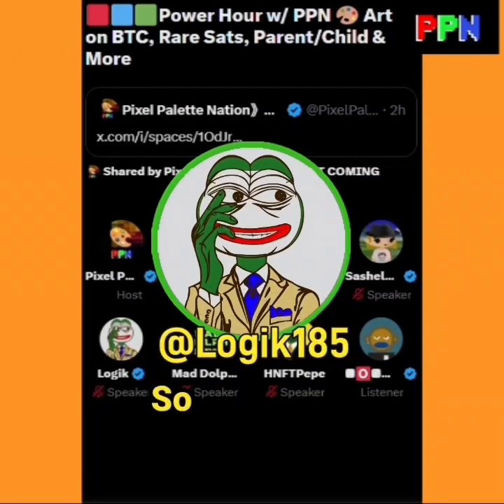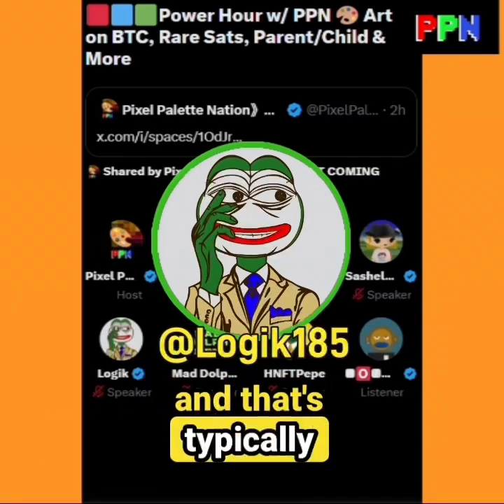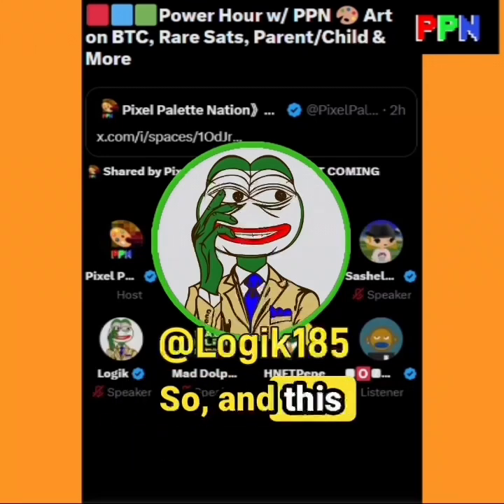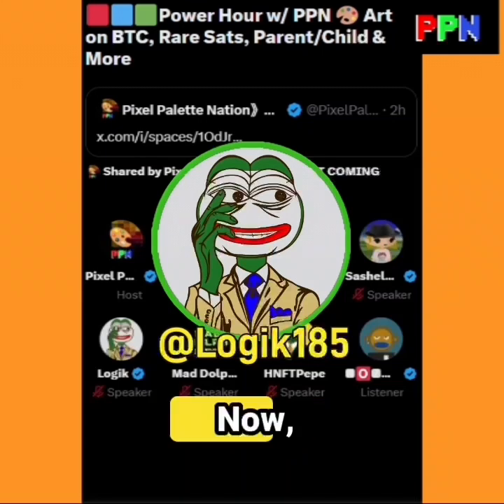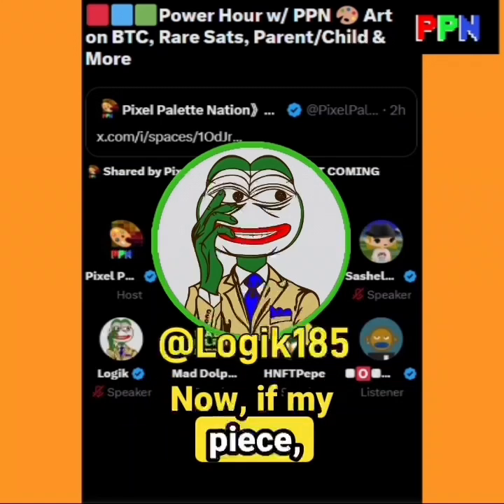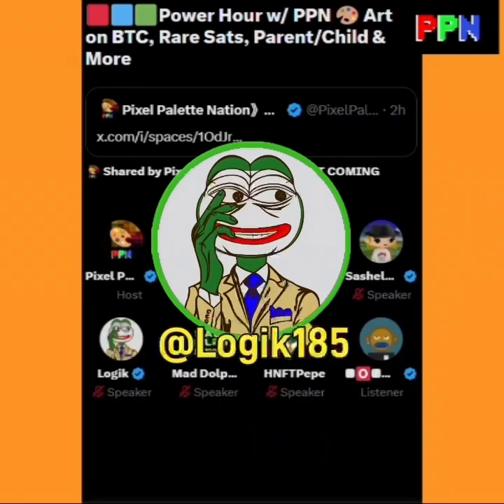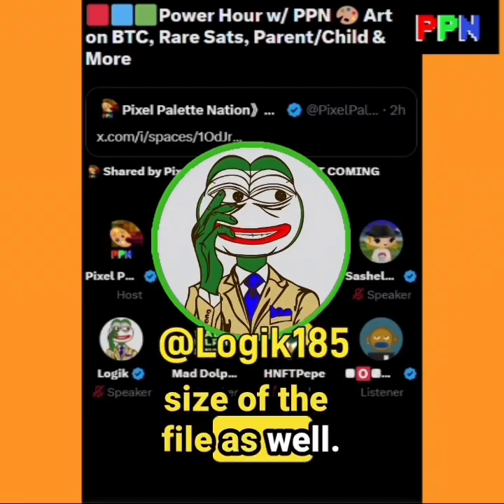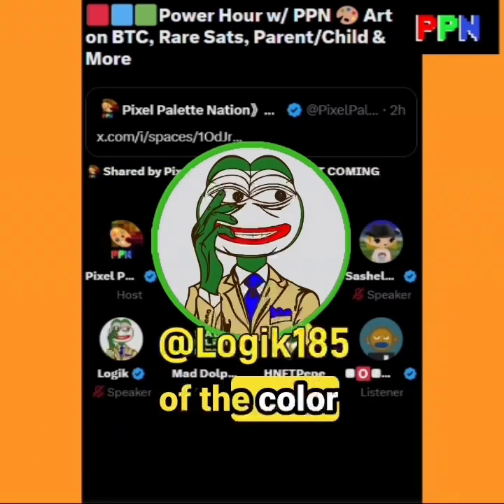Power Hour W/ PPN: Logik Shares His Process on PNG to SVG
Jump into our Discord for more and listen in to the full space recording right here